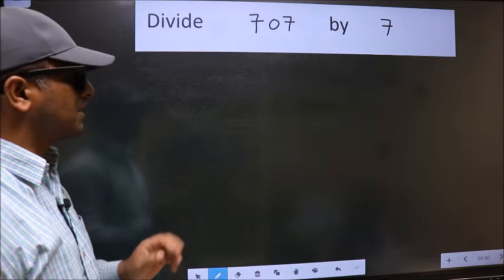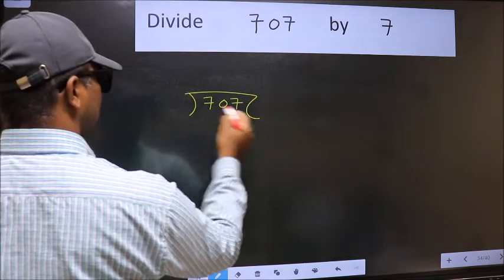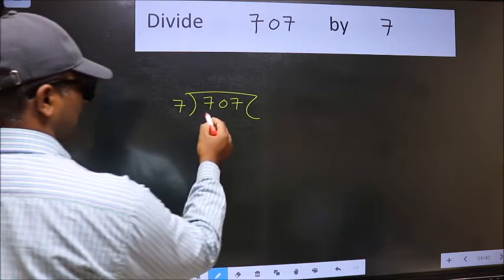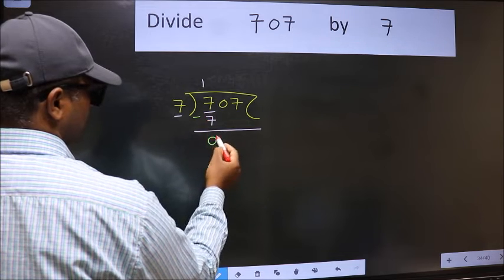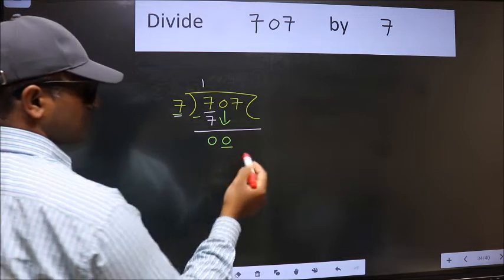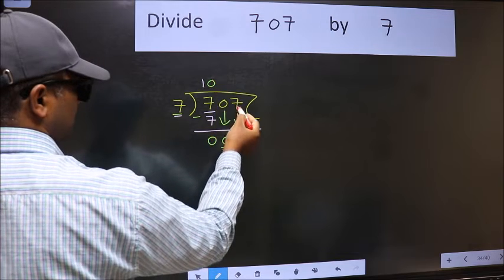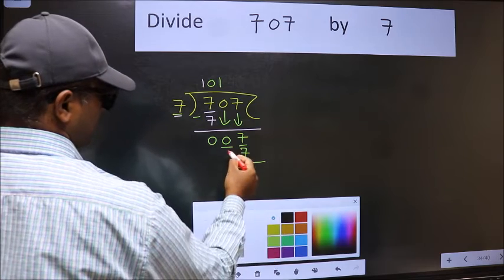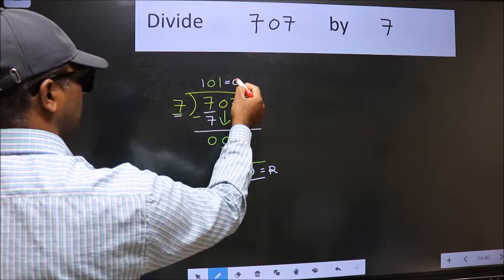Divide 707 by 7 many get this quotient wrong